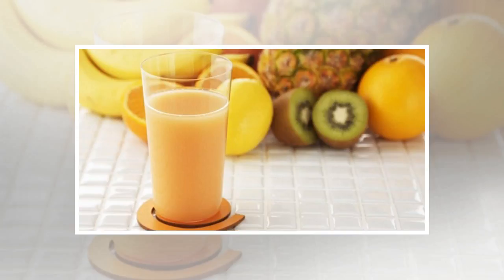This 2-Ingredinet Juice Flushes And Cleans Out Your Colon For A Trimmer Tummy